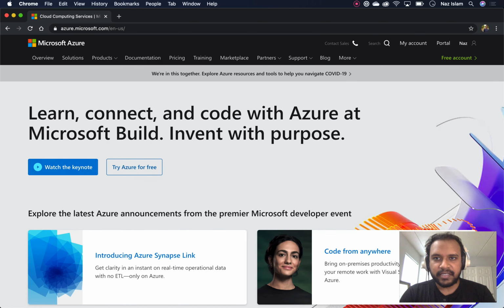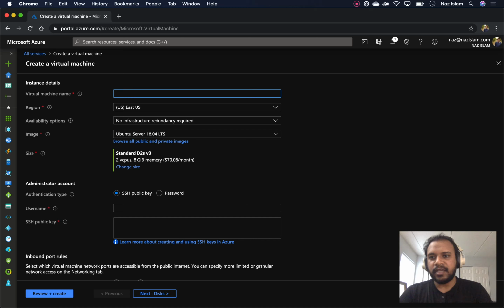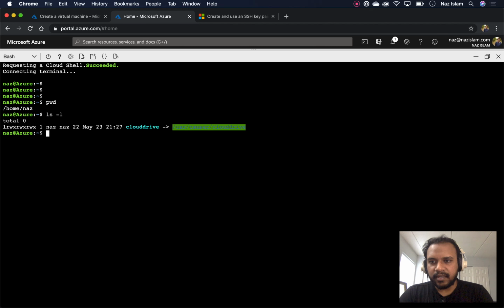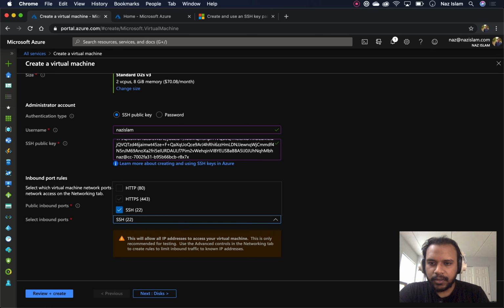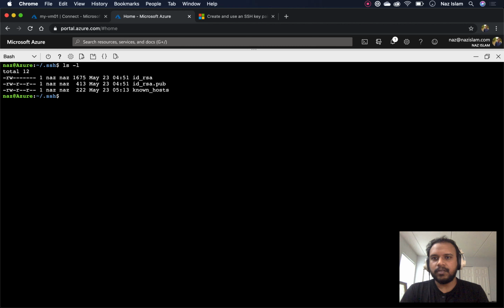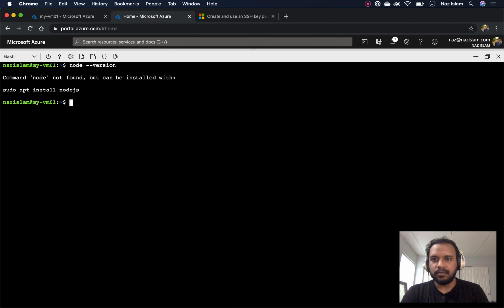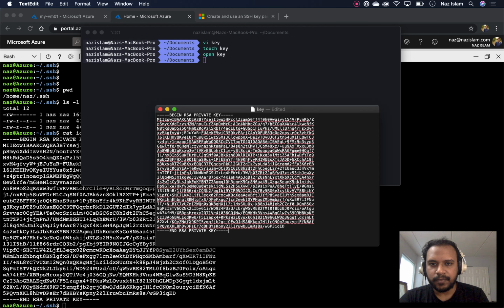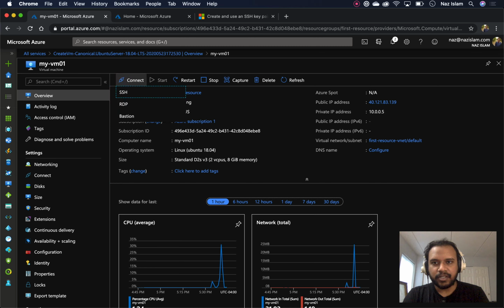Azure Fundamentals: How to Create Virtual Machine and Connect with SSH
Watch this video to learn the fundamentals for Microsoft Azure. Microsoft Azure is a cloud computing service created by Microsoft for building, testing, deploying, and managing applications and services through Microsoft-managed data centers.

In this video, I have discussed how you can create a Virtual Machine in Azure Cloud Platform and how to connect to the Virtual Machine using SSH client.

Create and use an SSH public-private key pair for Linux VMs in Azure